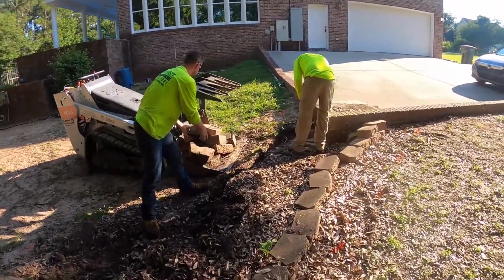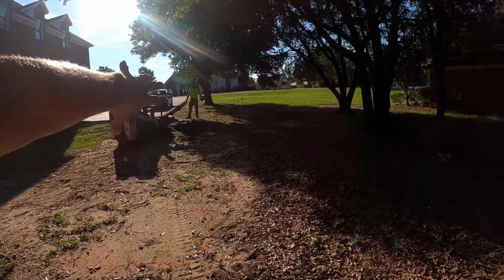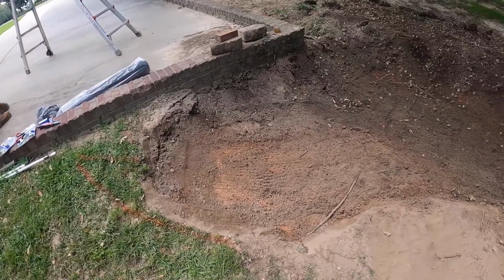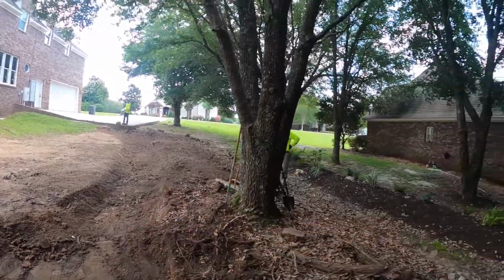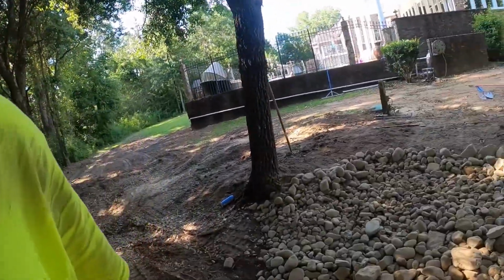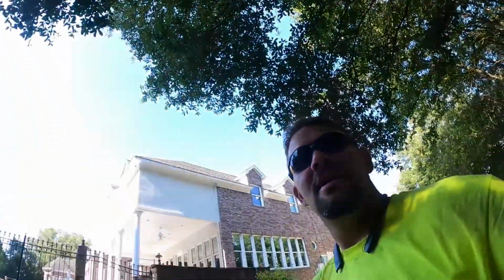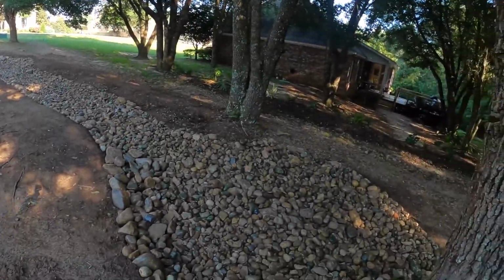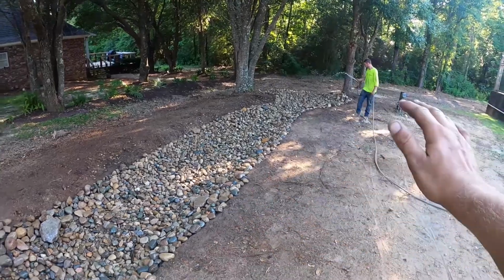Dry Creek Bed Ft. The Claw!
Today we are doing a Dry Creek Bed. And we use our good old friend The Claw!

Give us a call today and see what 1st Choice Landscaping can do for you!
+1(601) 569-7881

1st Choice Landscaping is proudly located in Hattiesburg, Mississippi.